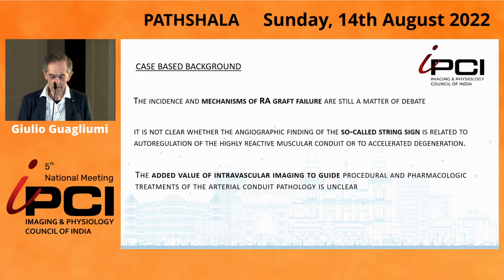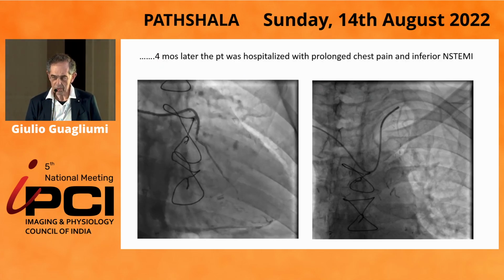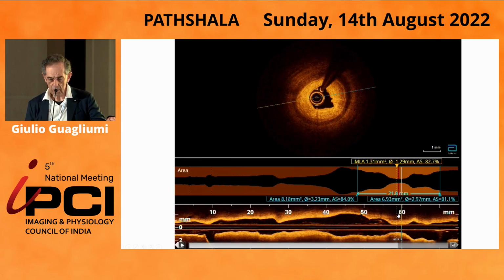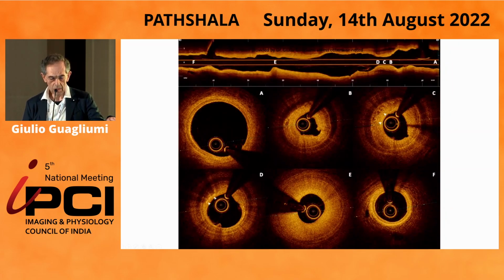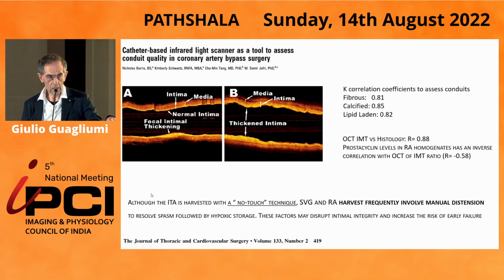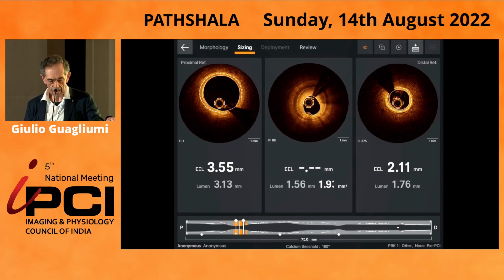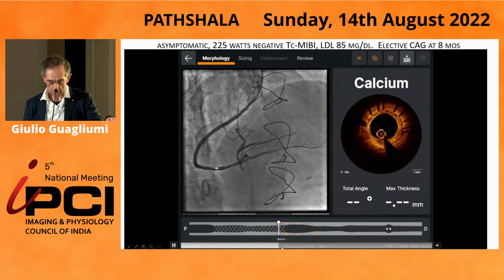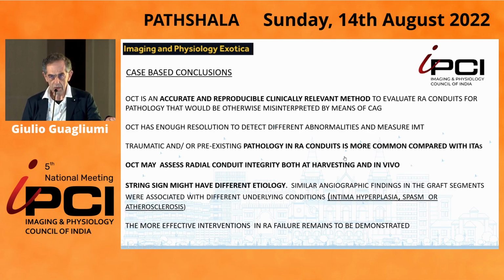DR.GIULIO GUAGLIUMI-OCT TO GUIDE TREATMENT OF ARTERIAL GRAFT FAILURE